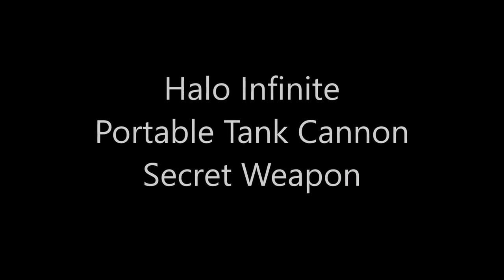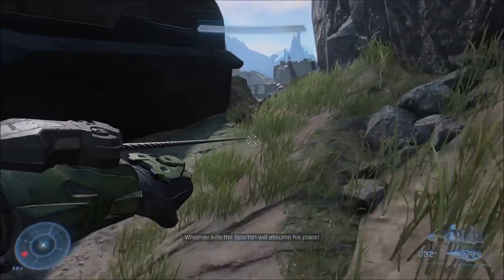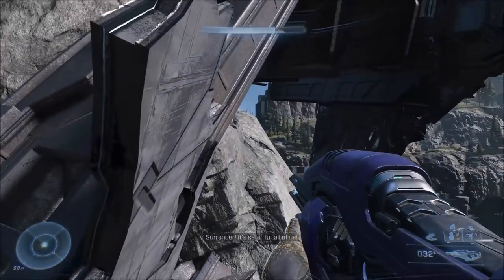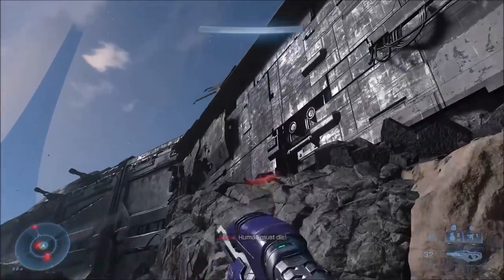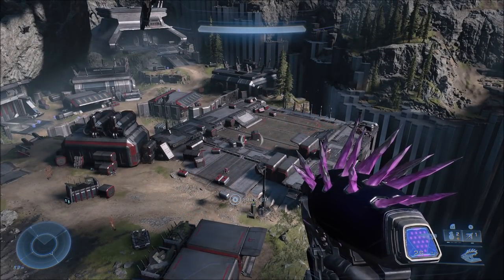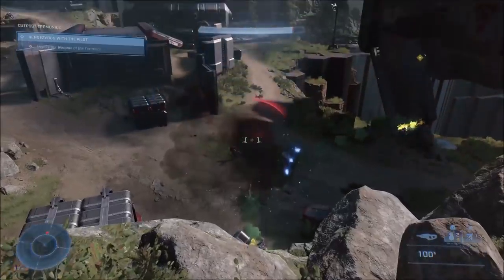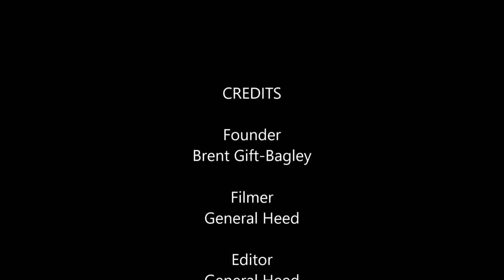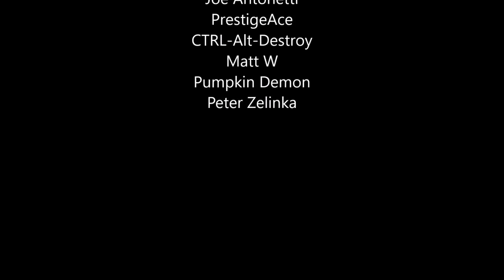Halo Infinite - Portable Tank Cannon Secret Weapon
Near the beginning of the campaign, there's a secret portable tank cannon weapon that is really powerful and you can bring with you through the whole campaign! It'll make Legendary super easy!